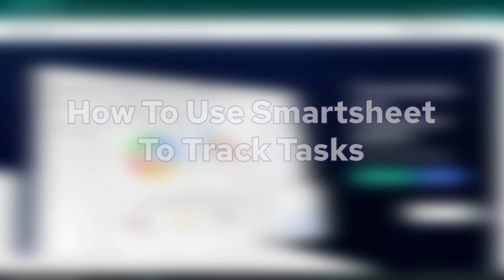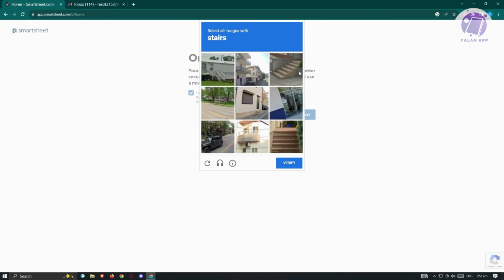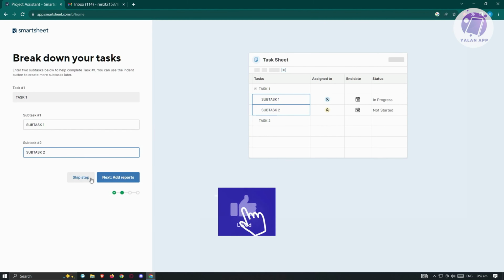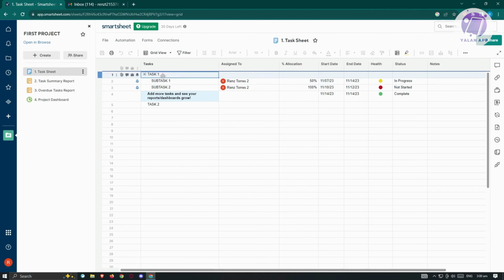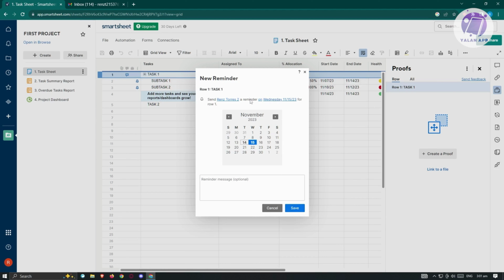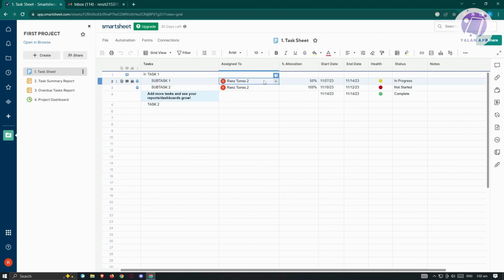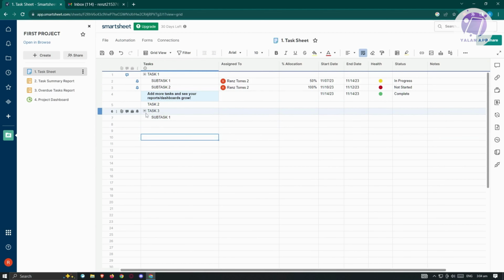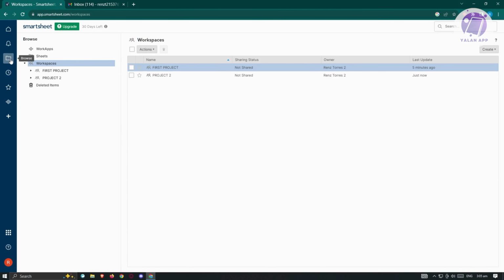Smartsheet Tutorial 2025 | How To Use Smartsheet To Track Tasks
If you want to learn how to use Smartsheet to effectively track tasks, this tutorial is the perfect guide for you!